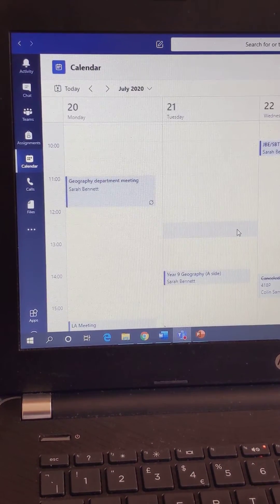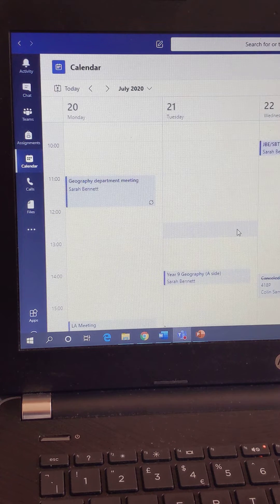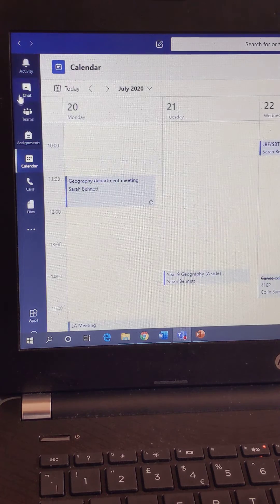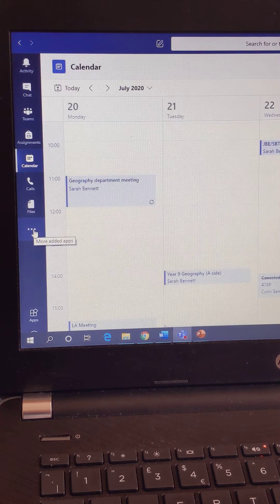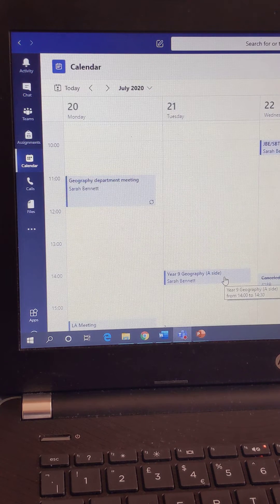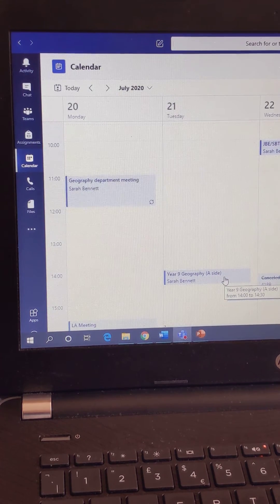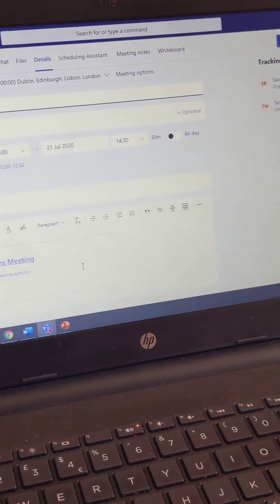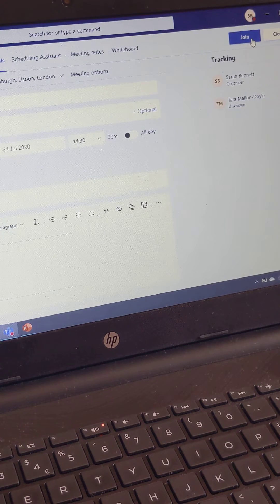How to join a Teams meeting from your Teams calendar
1. Accept the invitation from the Subject Leader (will come through to your emails)
2. This will then show up as an event in your Teams calendar.
3. If you would like to join the lesson, go into your calendar on Teams and click the event.
4. Click 'join'.
5. Set your video and audio preferences (remember to mute your mic when you join) and click 'join now'.